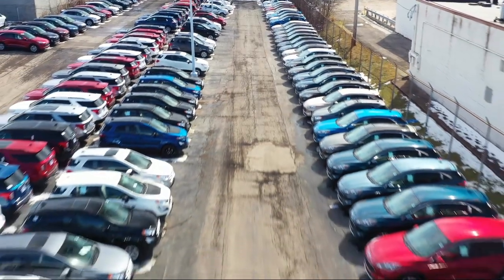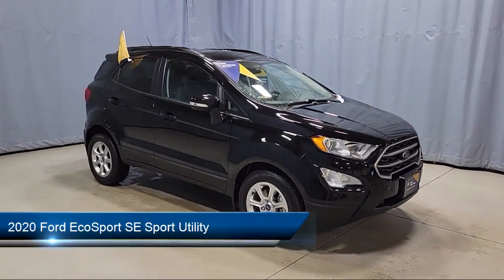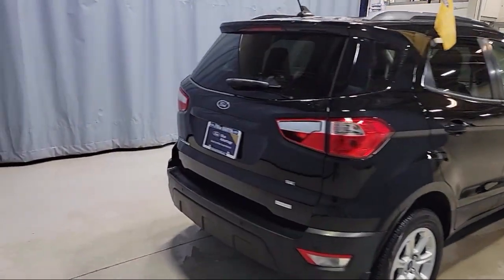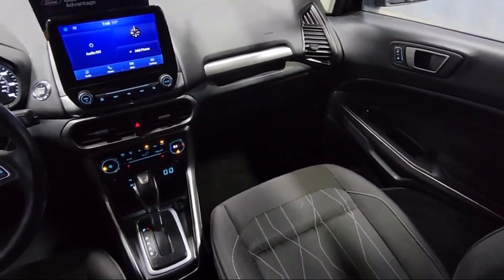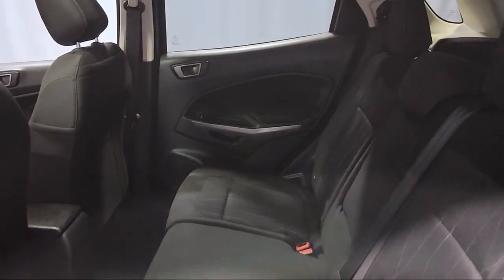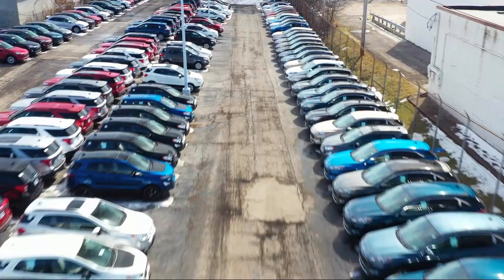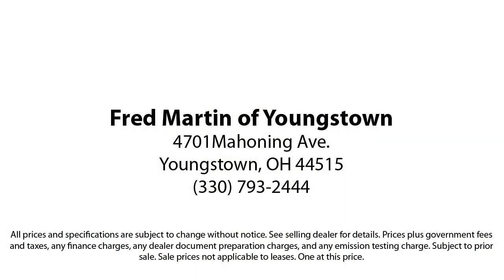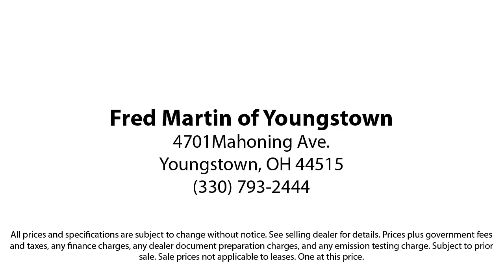2020 Ford EcoSport SE Sport Utility Youngstown New Castle Kent Warren Boardman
2020 Ford EcoSport SE Sport Utility Stock Number: F20169A Vin:MAJ3S2GE1LC342781.